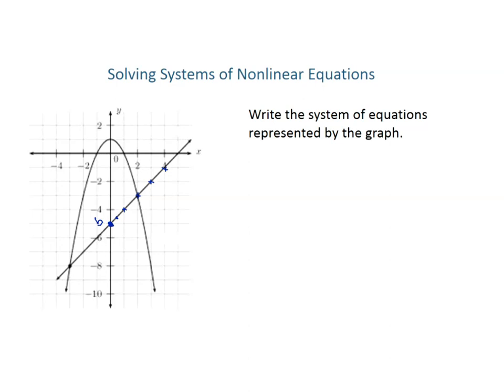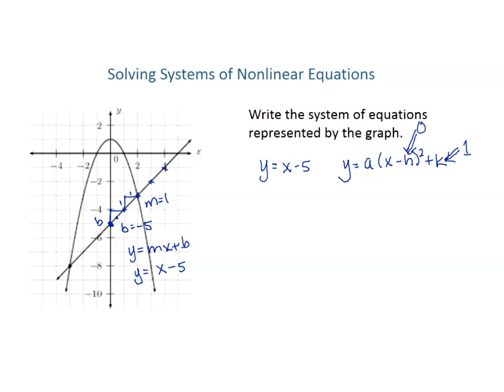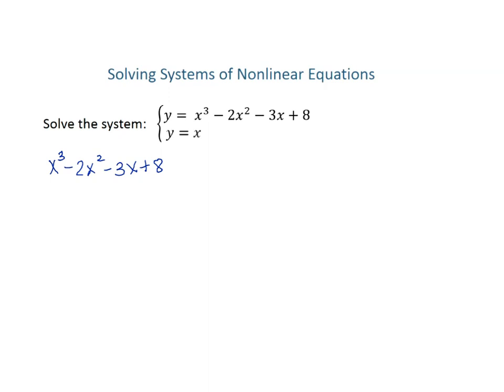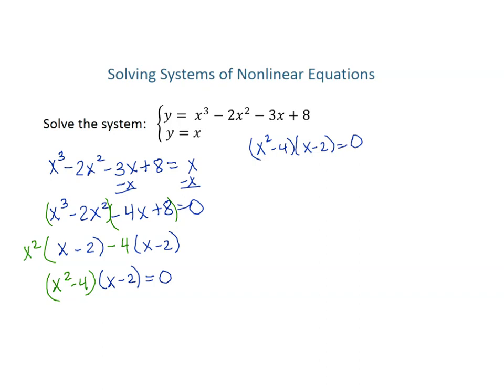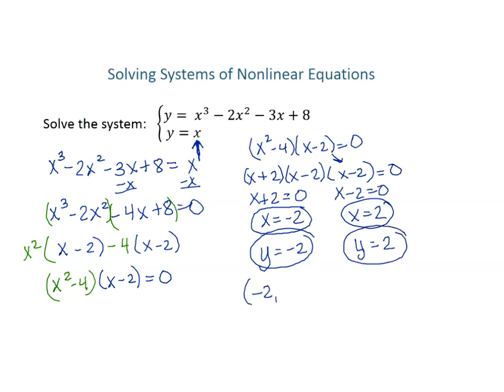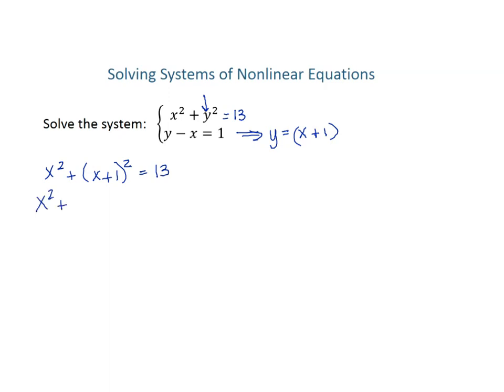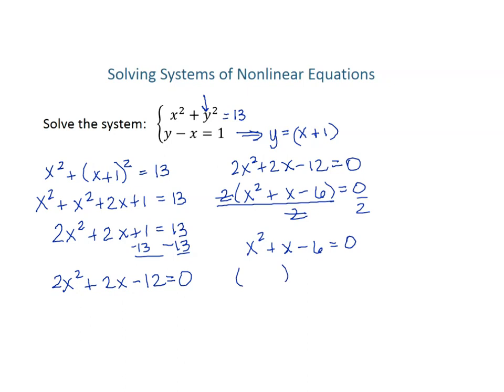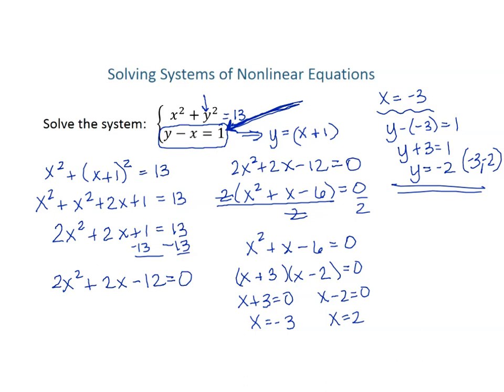Solving Non-Linear Systems - SAT Prep, Algebra 2, Lesson 50